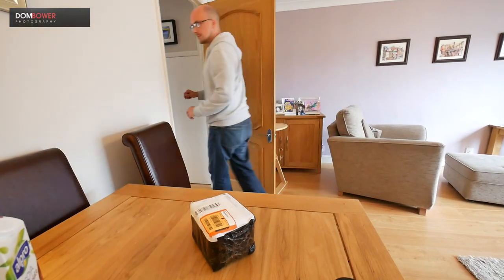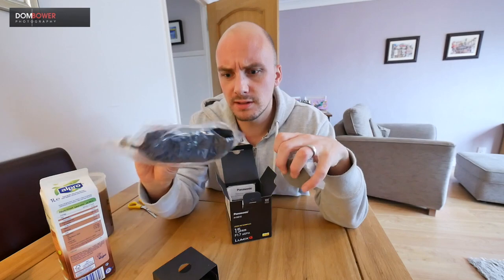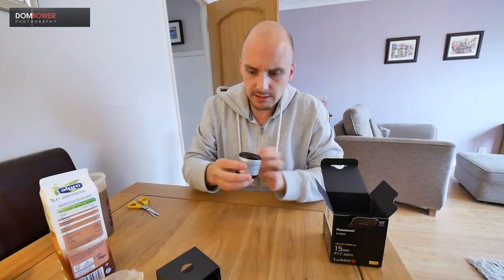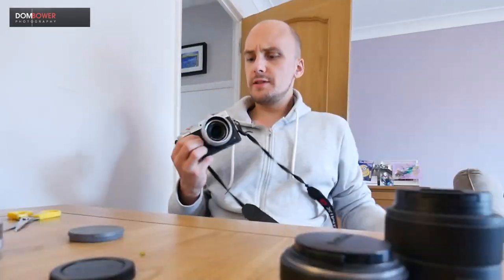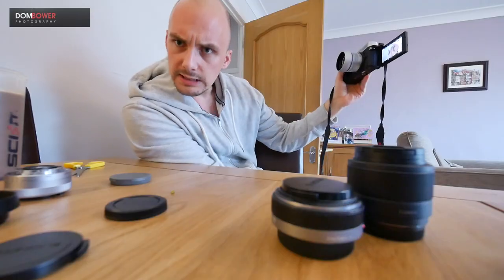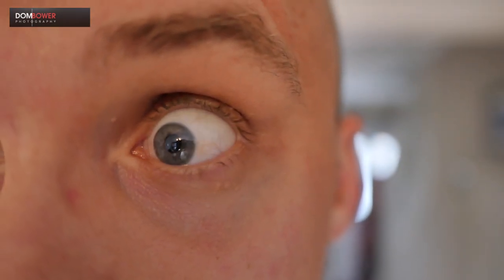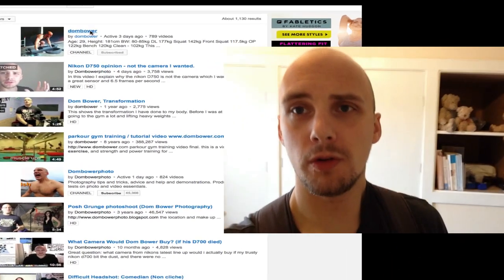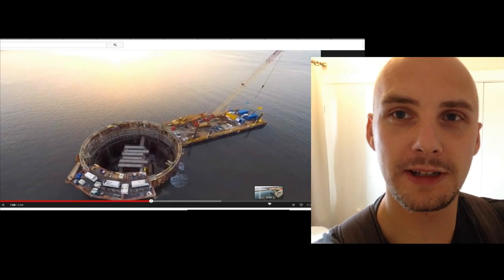Panasonic 15mm f/1.7 SUMMILUX Unboxing + First Impressions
I unbox and give first impressions of the Panasonic SUMMILUX 15mm f/1.7 prime lens. I went for the silver version as it is obviously more cool. check out the lens
it gives a FOV equivalent of a 30mm on a full frame, (72Degrees) Has a closest focussing distance of 20cm

PHOTOGRAPHY CLOTHING
Point and destroy clothing